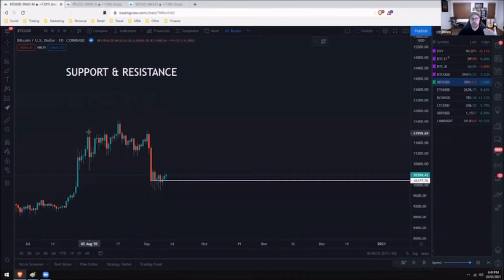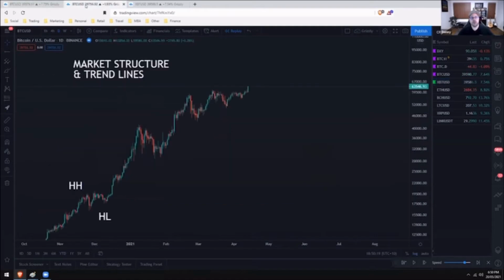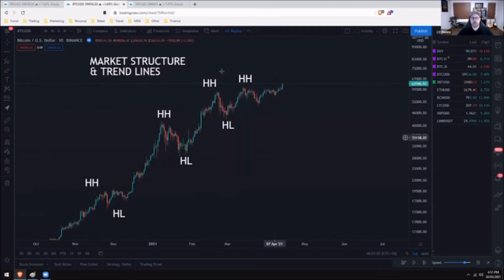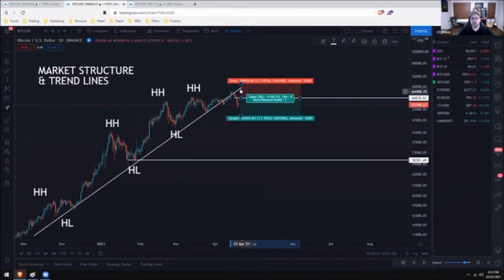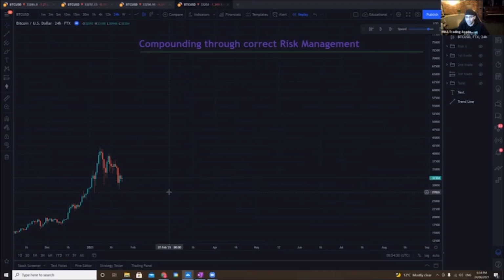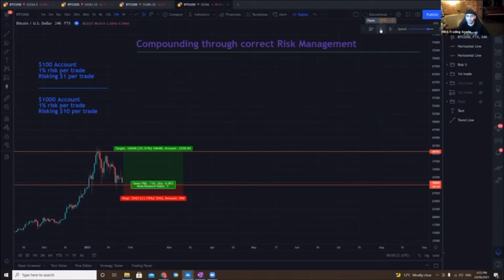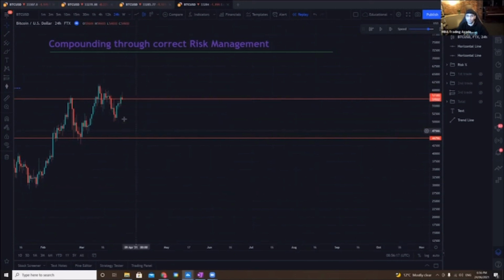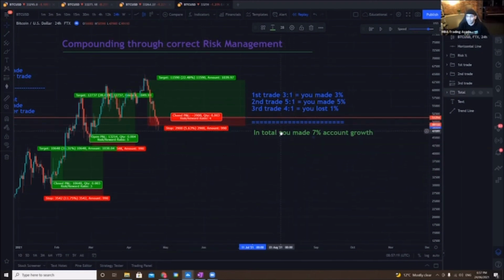Learn Technical Analysis with MBA Trading Academy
MBA coaches explain support & resistance, market structure & trend lines, and risk management when trading crypto.

Please reach out to the person who showed you this video for a link to join.

Or, follow the link below and click on “get started” to enrol today.